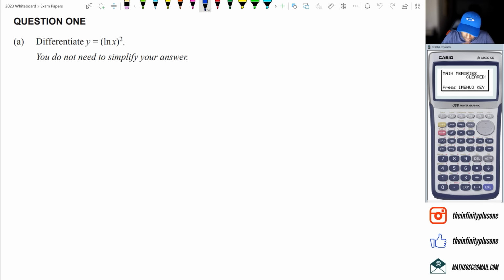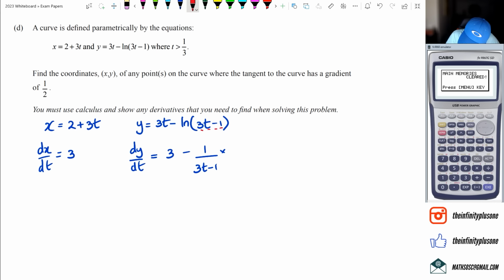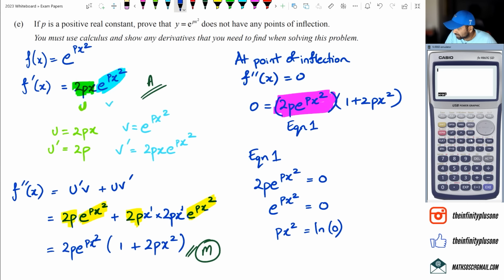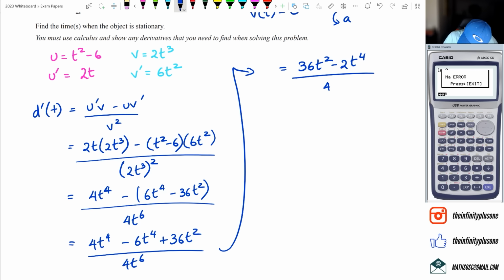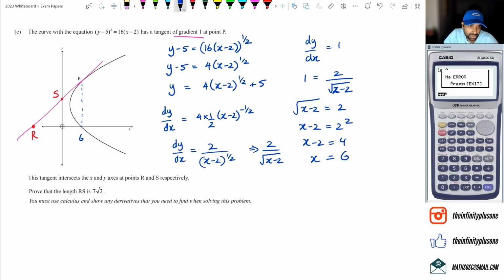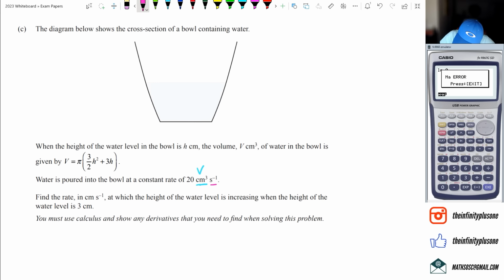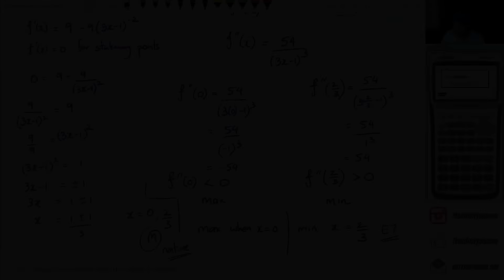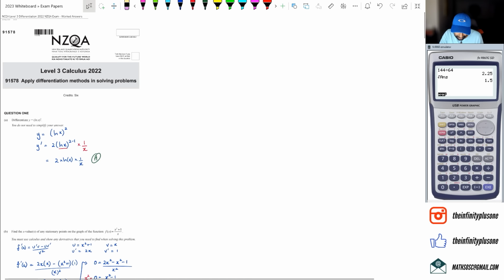NCEA Level 3 Calculus Differentiation 2022 NZQA Exam - Worked Answers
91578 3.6 Differentiation 2022 NZQA Exam - Worked Answers
Level 3 Apply differentiation methods in solving problems

Chapters
0:00 Intro
0:39 Question 1a (A)
1:38 Question 1b (A)
4:45 Question 1c (M)
11:19 Question 1d (M)
18:15 Question 1e (E)
29:06 Question 2a (A)
30:45 Question 2b (A)
31:54 Question 2c (M)
36:26 Question 2d (M)
42:39 Question 2e (E)
52:47 Question 3a (A)
53:43 Question 3b(i) (A)
55:02 Question 3b(ii) (A)
55:42 Question 3b(iii) (A)
56:51 Question 3c (M)
1:02.36 Question 3d (E)
1:09:00 Question 3e (E)
1:19:37 Final Thoughts